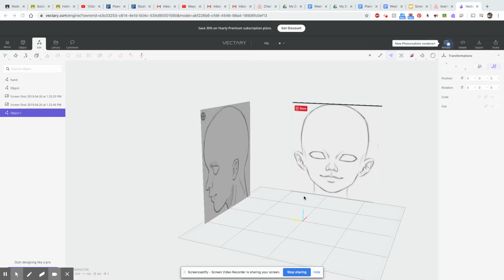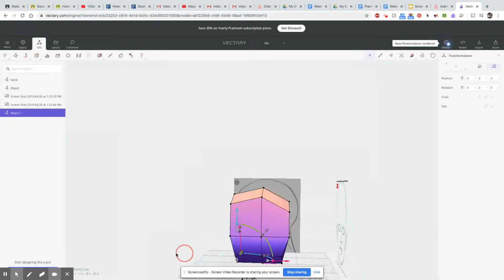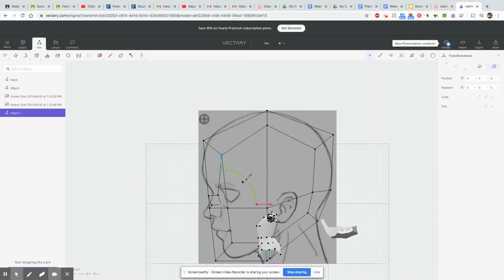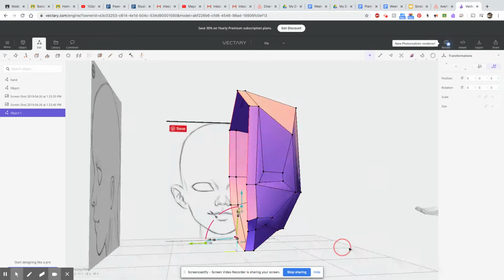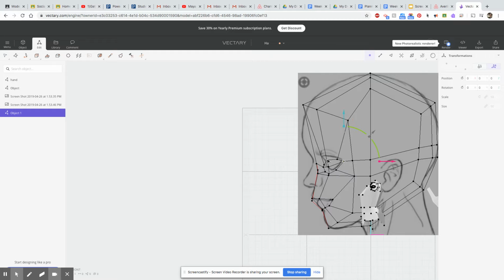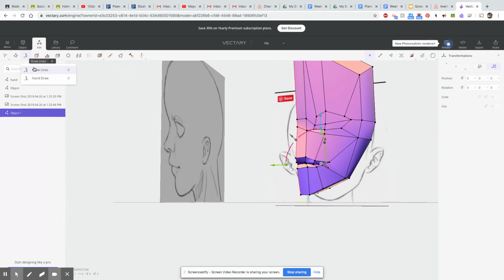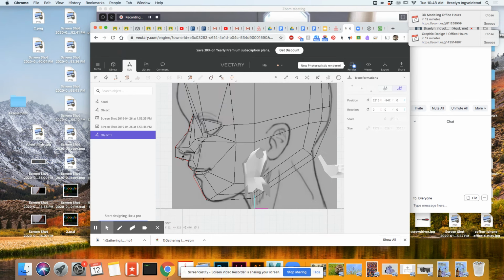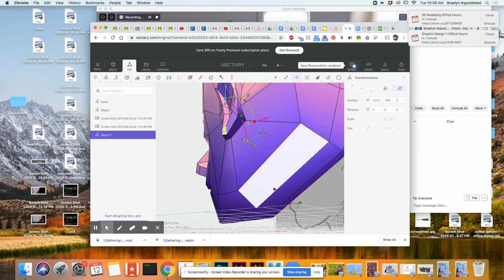1/2 Head model.... Full vectary process